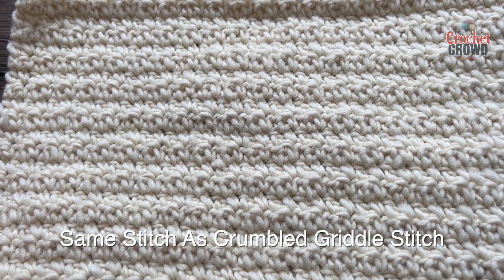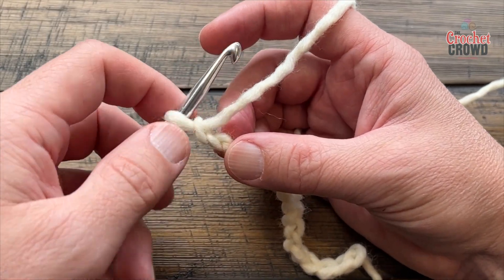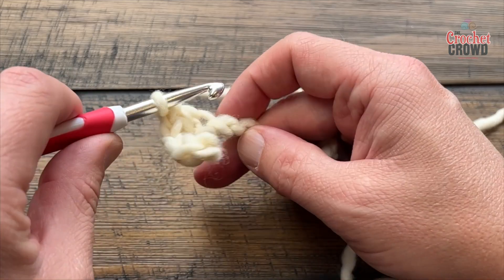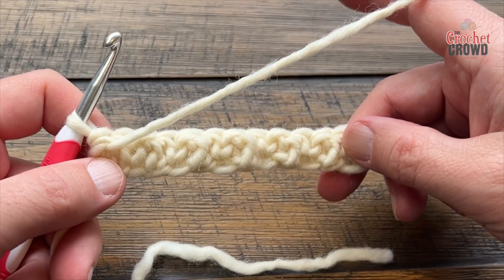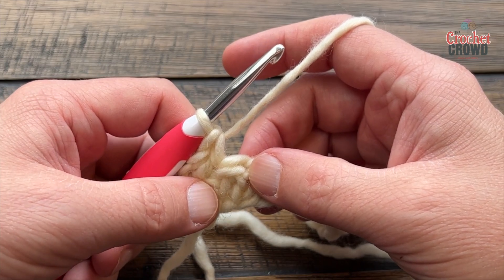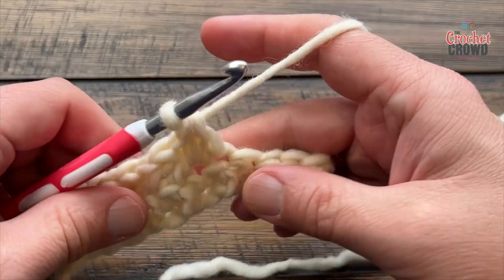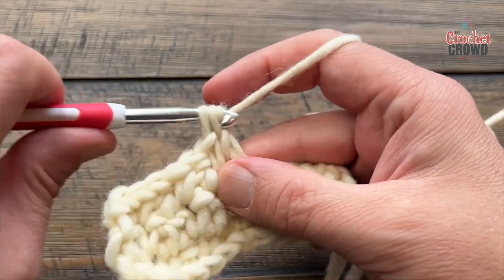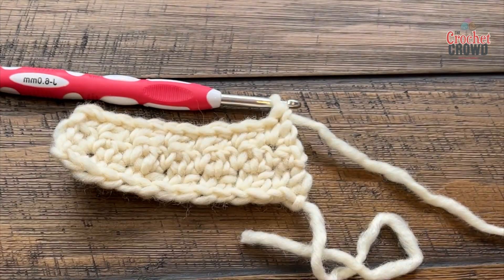Left Hand: Crumble Griddle Stitch for Beginners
The crumble griddle stitch is the same as the silt stitch. It has tension and texture with an easy stitch combination.

0:00 Start
0:03 Overview
0:17 Beginning Chain
0:43 Row 1
2:10 Rows 2 and Beyond